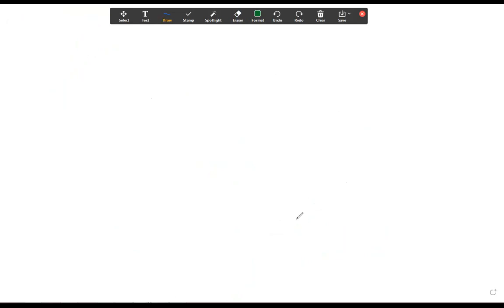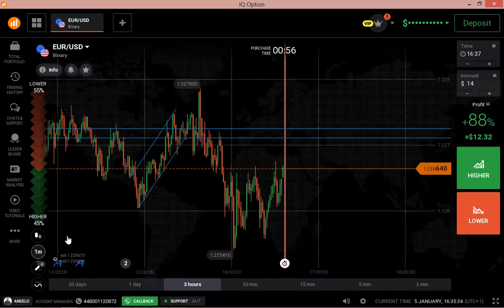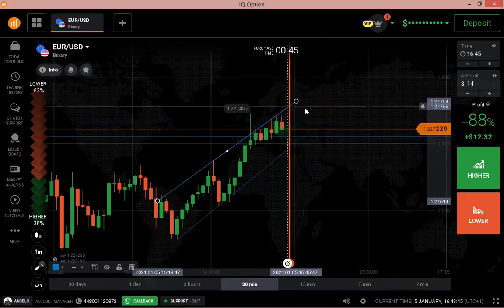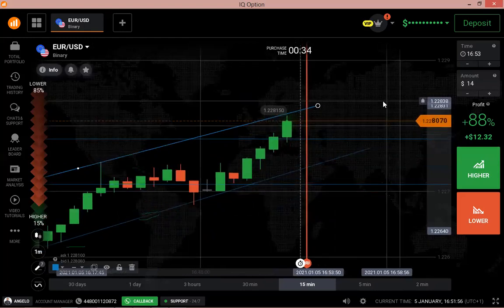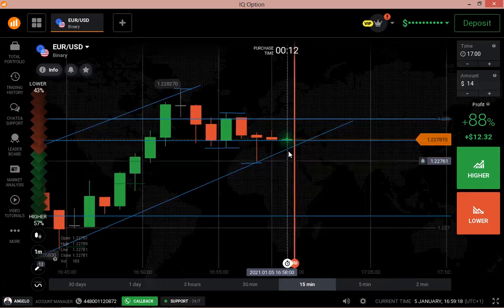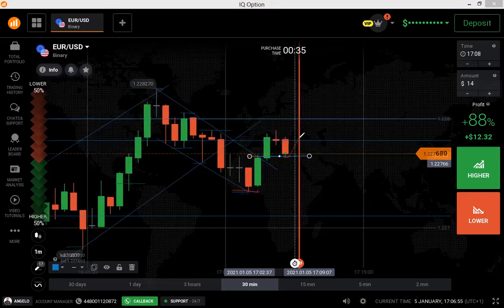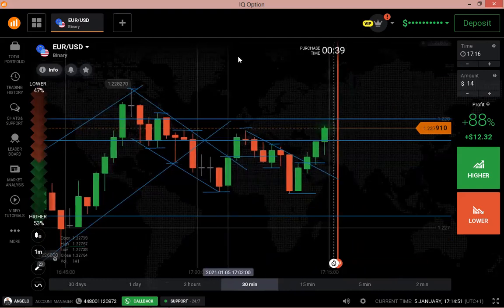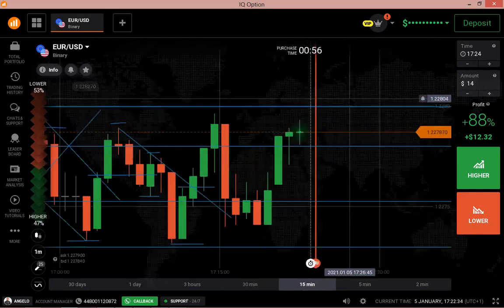The chart analysis that no one knows about